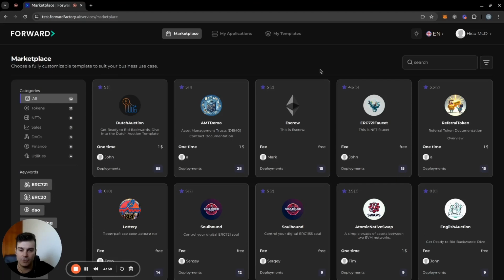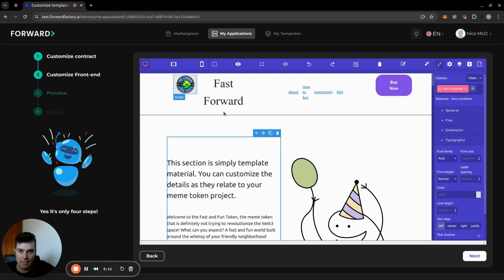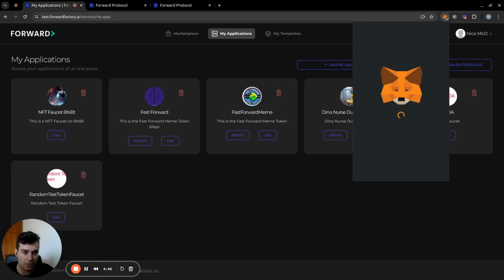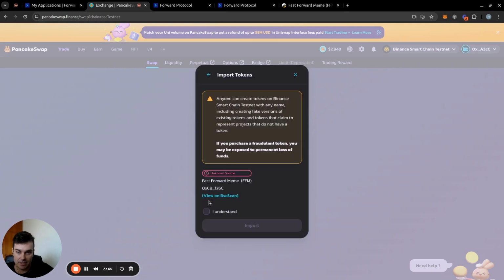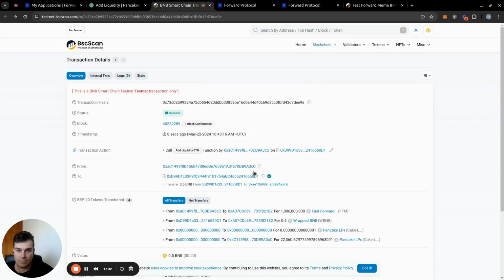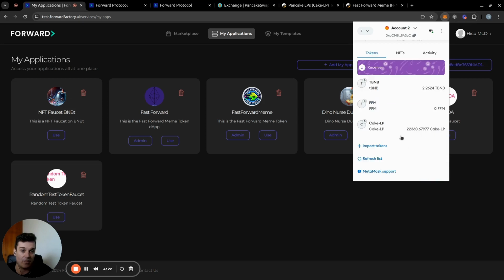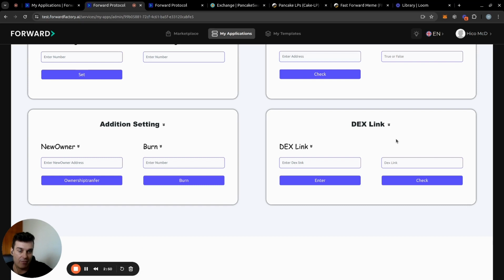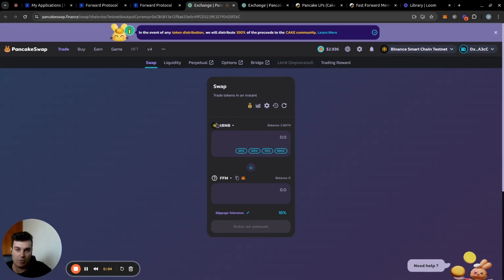How to Launch Your Meme Token with Forward Factory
Learn how to quickly create and deploy your very own meme token using Forward's intuitive and customizable dApp Meme Token template. From marketplace navigation to adding liquidity, we've got you covered!

➤ Navigate the Forward Factory Marketplace
➤ Customize and deploy the meme token template
➤ Configure and deploy the smart contract on Binance Smart Chain Testnet
➤ Import and manage your token in MetaMask
➤ Add liquidity to your token on PancakeSwap
➤ Use the admin panel to manage your meme token

Effortlessly create and deploy your meme token with Forward Factory.net

Timecodes
0:00 Intro
0:10 Deploying Meme Template
5:05 Import Meme Tokens Into Metamask
6:30 Adding Liquidity
12:24 Recap Of What We Have Done So Far
13:30 Admin and Front-end Usage

Get in touch with us to join the Web 3.0 revolution and learn more about the Forward project.